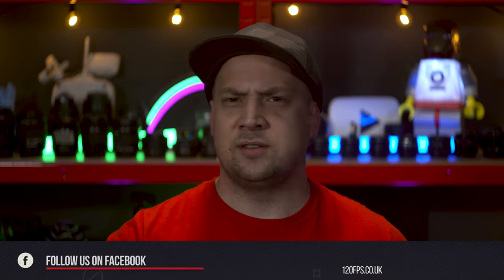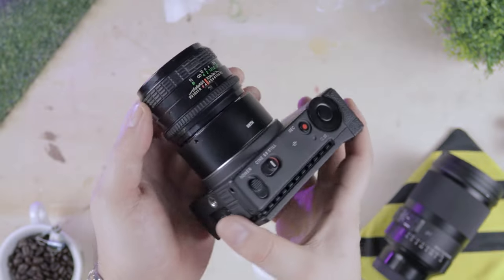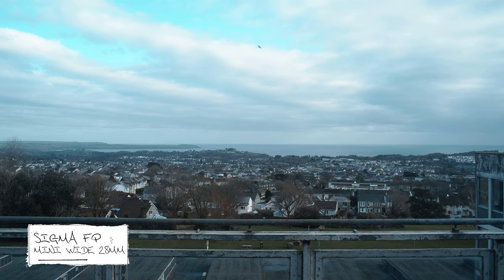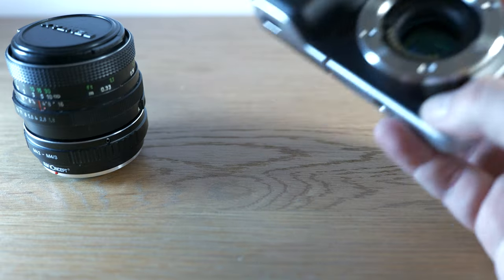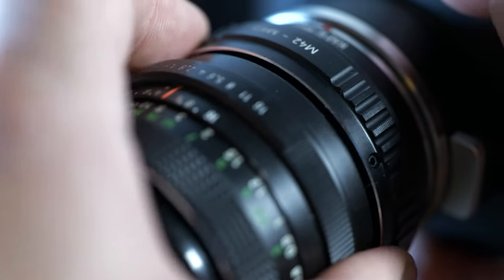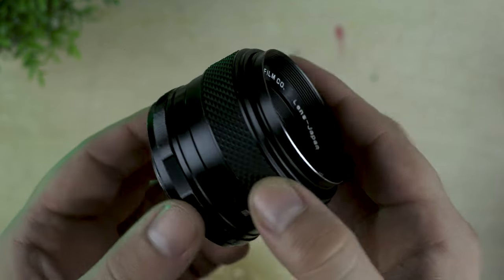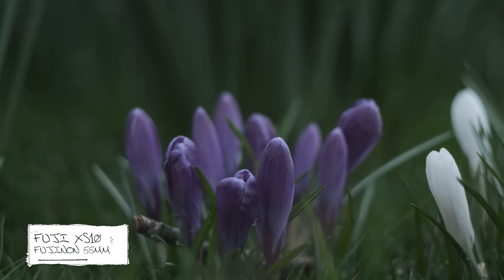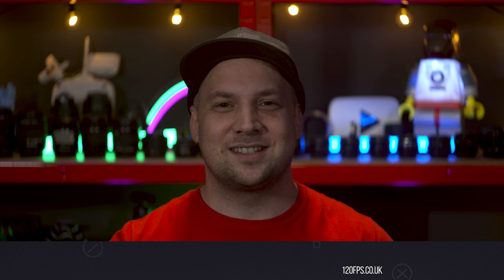The Best Cameras For Vintage Lenses...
What Are The Best Cameras For Vintage Lenses?

My Top 3 Best Cameras For Shooting Video With Vintage Lens in 2021. These are my favourite cameras for vintage lens filmmaking this year. From helios 44-2 to super takumars I love shooting video with vintage lens and these are my current favourite unsung cameras.

🛒 Fujifilm X-S10
EBAY Fujinon 55mm F/1.8
🛒 Sigma FP
EBAY Sigma Mini-Wide 28mm F/2.8
🛒 EBAY Original BMPCC
EBAY Pentacon 50mm F/1.8

Filmmaking Gear We Used In This Video

Timestamps
0:00 Intro
0:37 Why Vintage Lenses For Video?
1:37 Sigma FP With Sigma Mini-Wide 28mm F/2.8
3:21 BMPCC With Pentacon 50mm F/1.8
4:50 Fujifilm X-S10 With Fujinon 55mm F/1.8